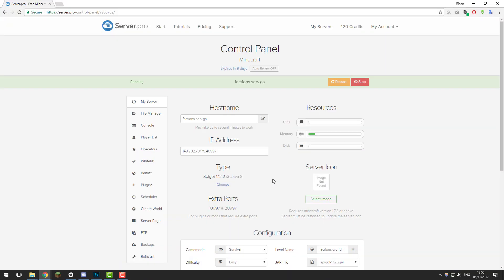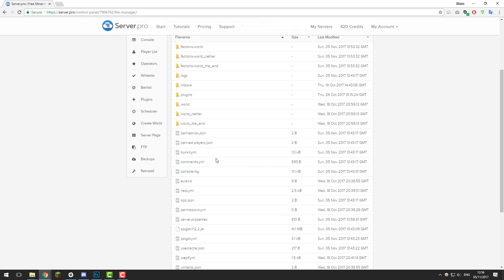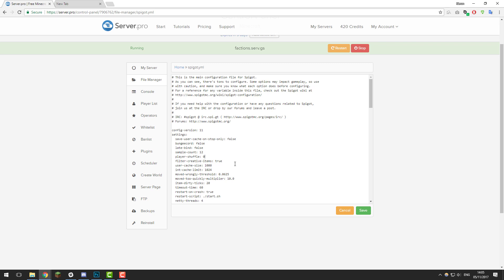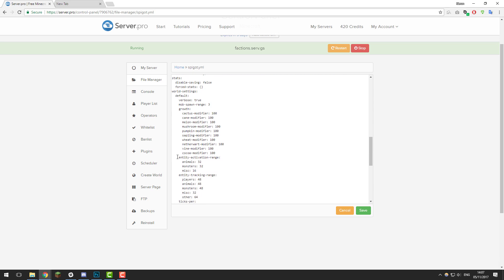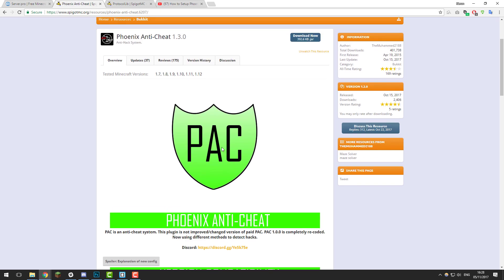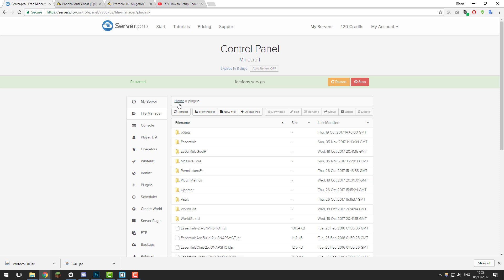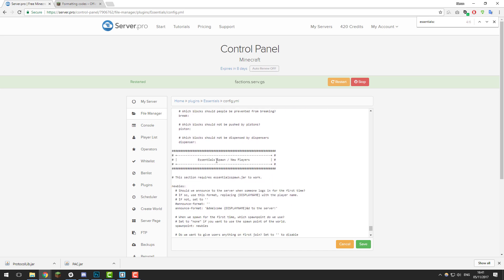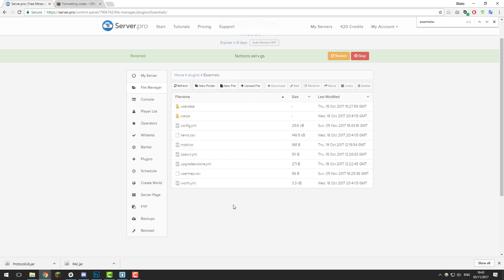How to Setup a Factions Server | Episode #4 - Minecraft Java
This is the fourth episode of our 'How to Setup a Factions Server' series, today we will be teaching you how to optimise your server by changing some settings with Spigot and protect it with Phoenix Anti-Cheat. We will also be changing a few settings in Essentials.